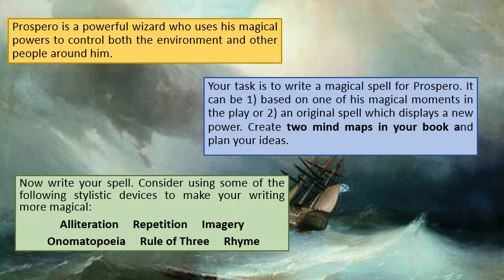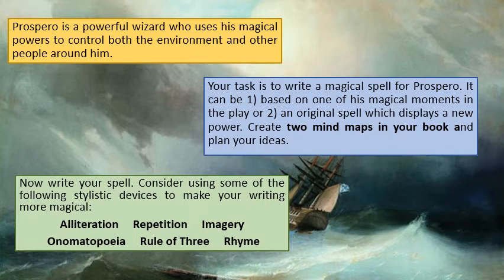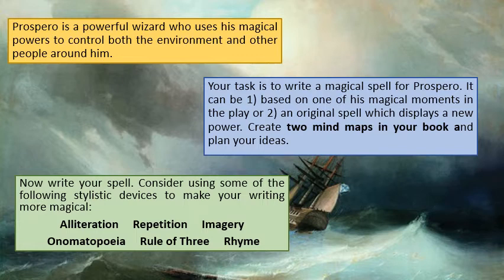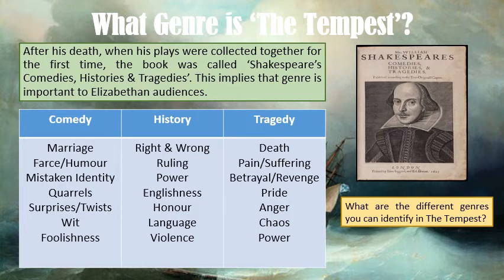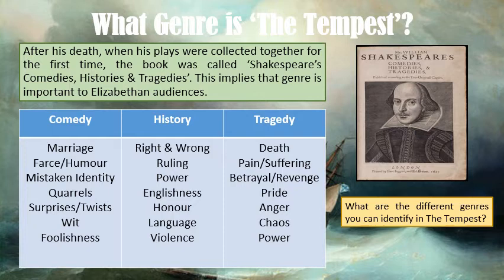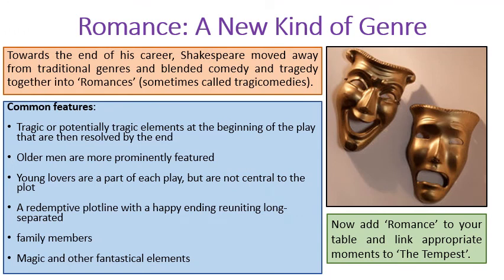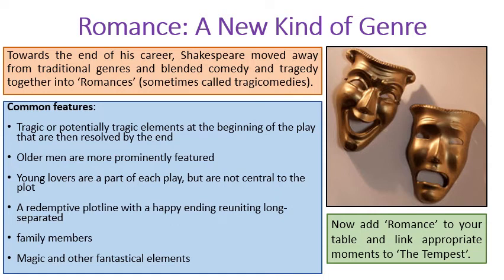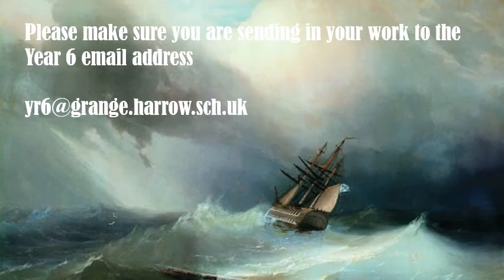03.07.20 Year 6 English - Shakespeare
We are continuing to learn about one of Shakespeare's plays, The Tempest.